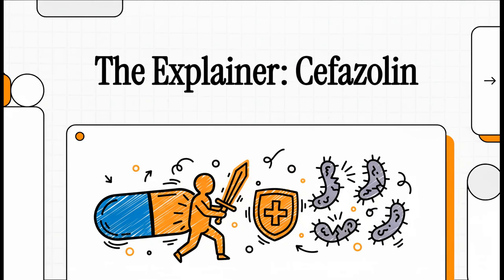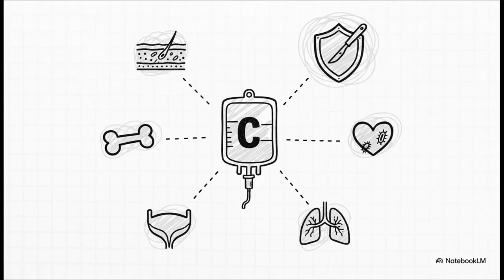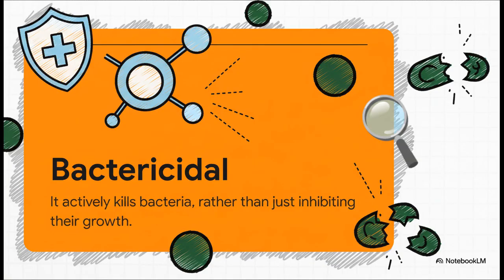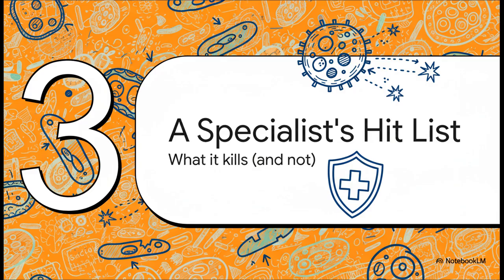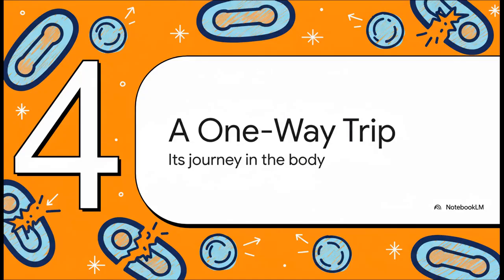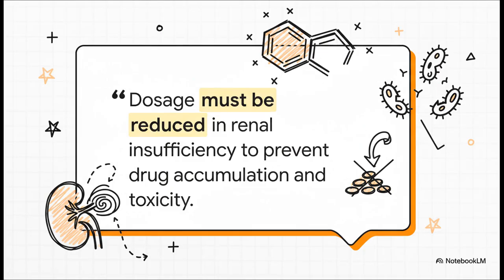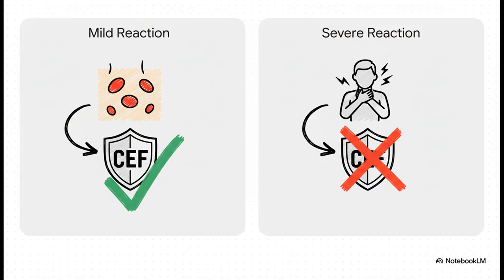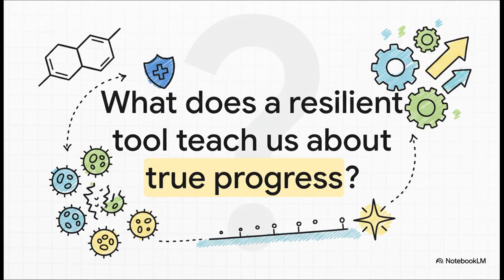3 Cefazolin Cornerstone Cephalosporin for Surgical Prophylaxis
Cefazolin is a cornerstone antibiotic in modern medicine,
belonging to the first-generation cephalosporin class. It is a
bactericidal agent, meaning it kills bacteria rather than just
inhibiting their growth. Its importance lies in its proven efficacy,
favorable safety profile, and specific spectrum of activity, making
it a drug of choice for numerous clinical scenarios, most notably
surgical prophylaxis.